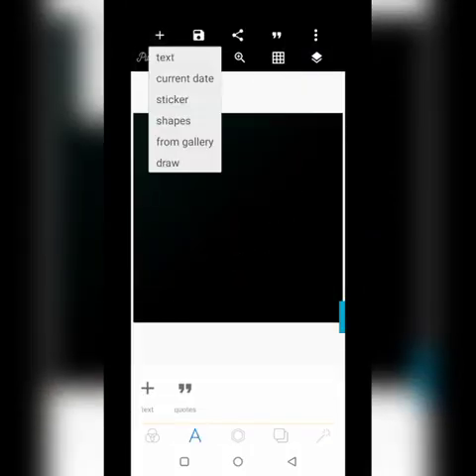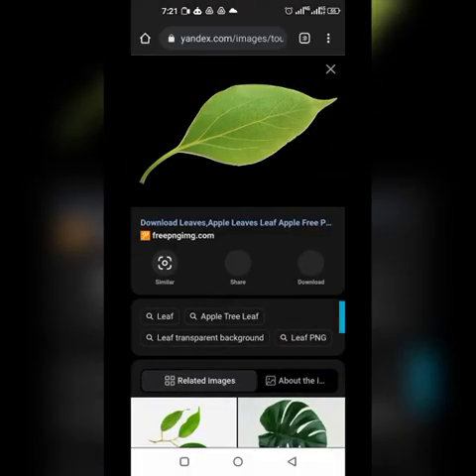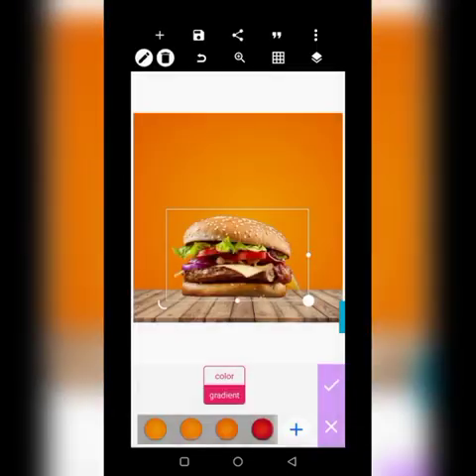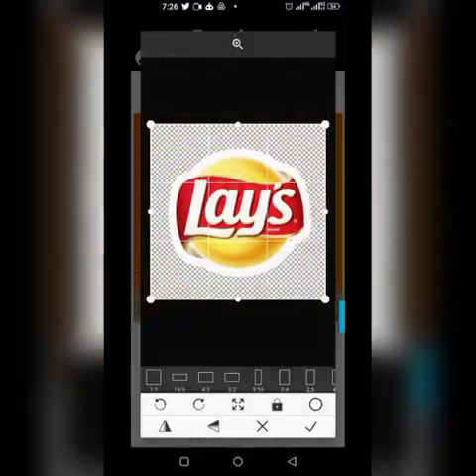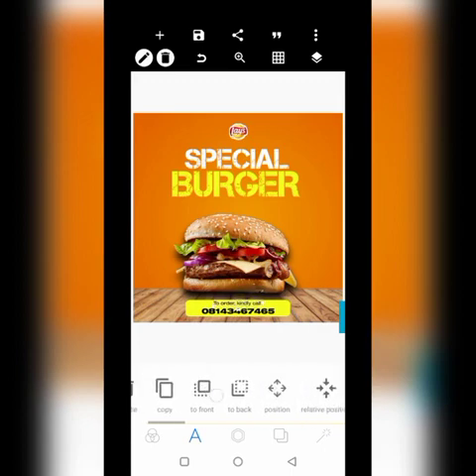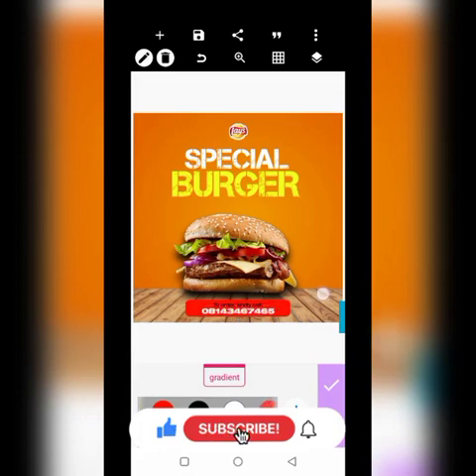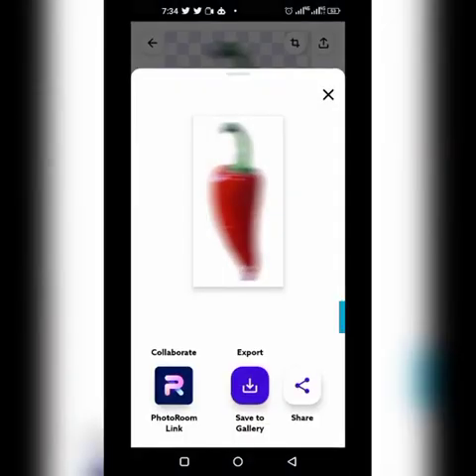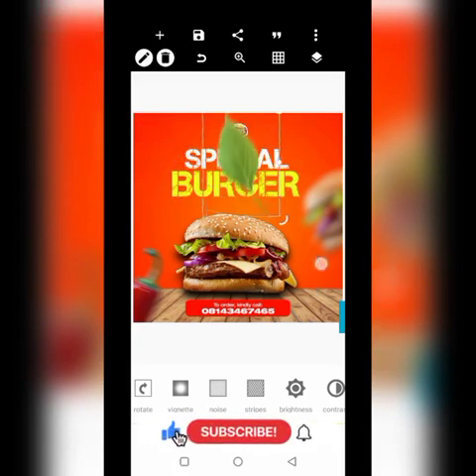Best Way to Create Blurry Objects With Photoroom + Free Burger Design in PixelLab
If you don't know how to import and use plp files, then watch this video: